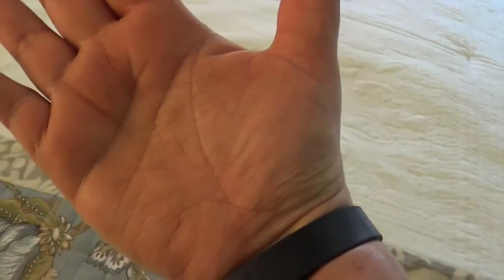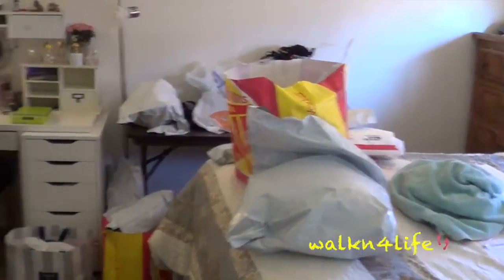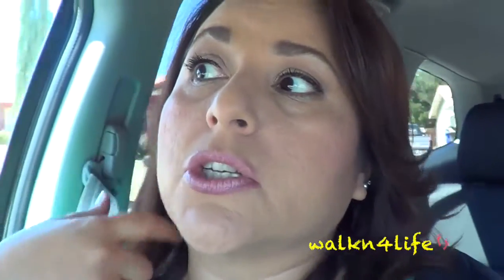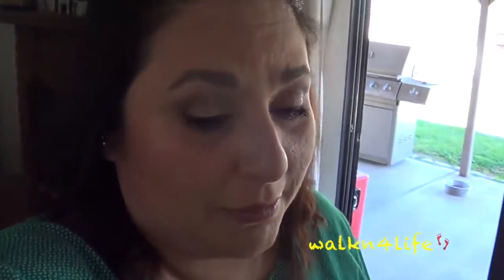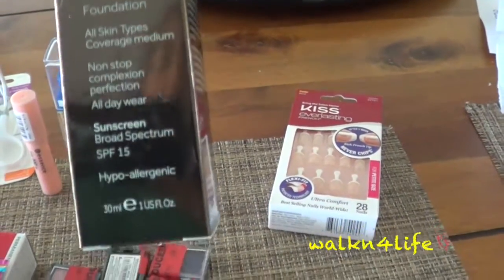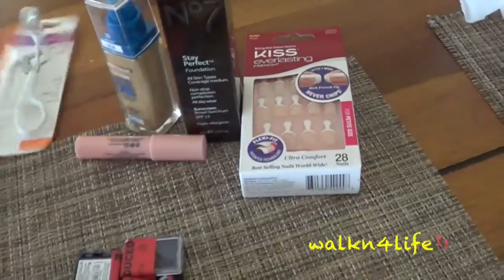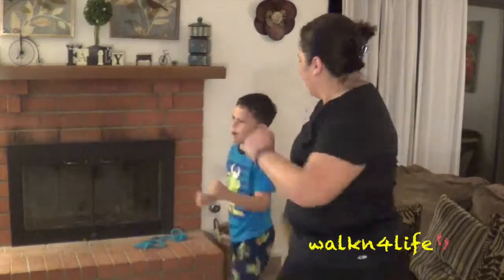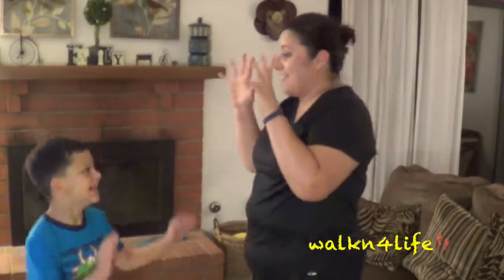Vlog: Make Up Haul Exercise, & Room Organization (HD)